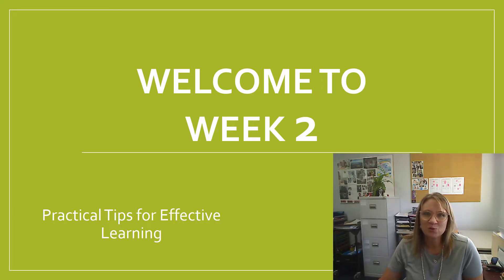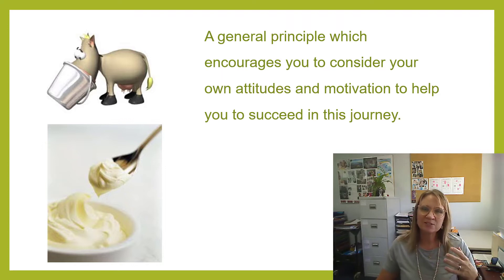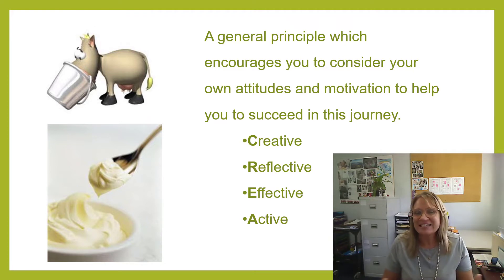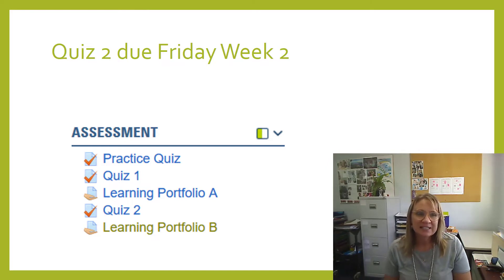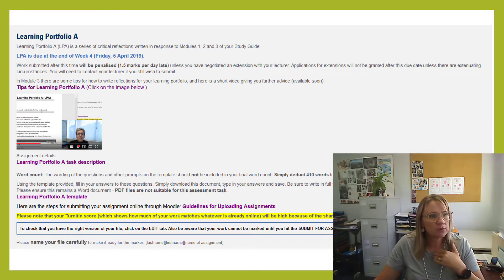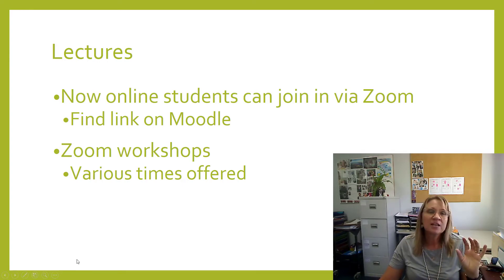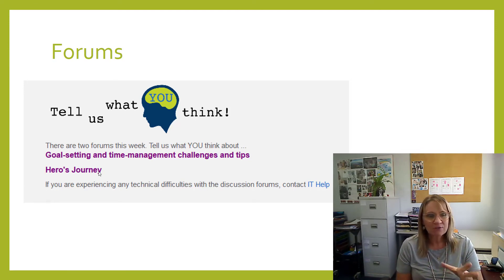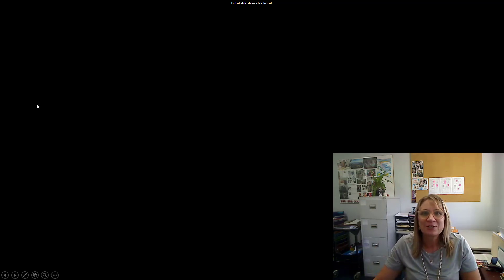Prep Skills week 2 overview